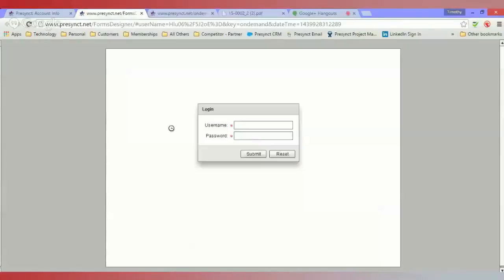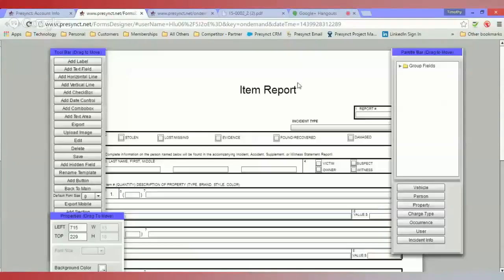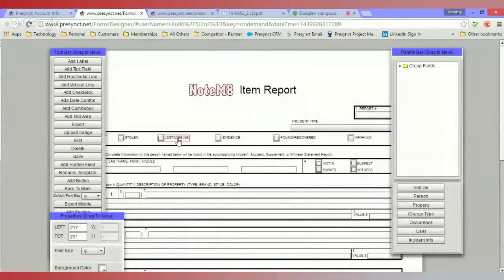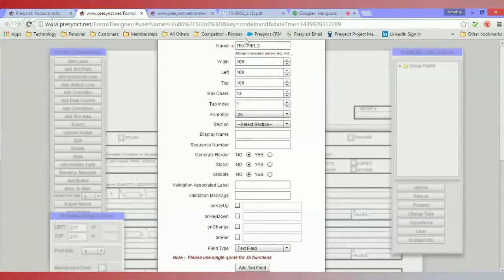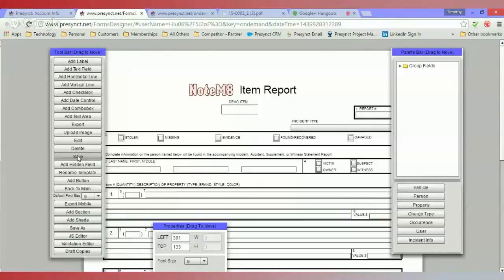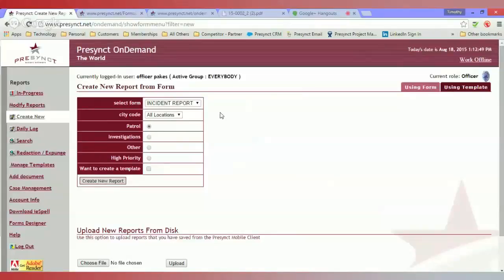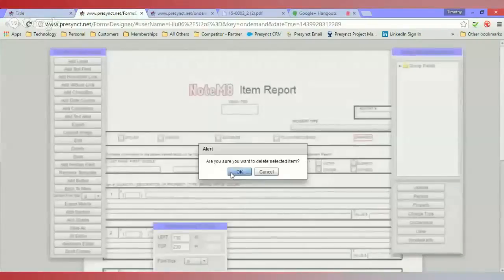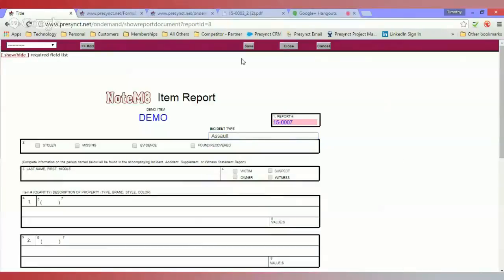Presynct OnDemand - Design Custom Forms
When you know what you want and you can't find it, we've got it!